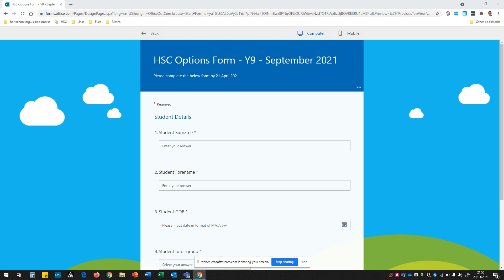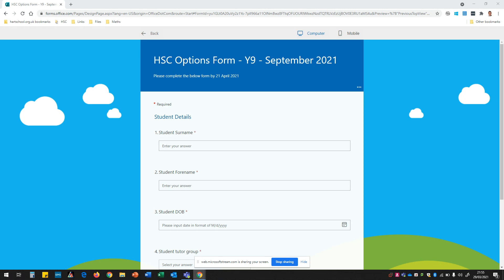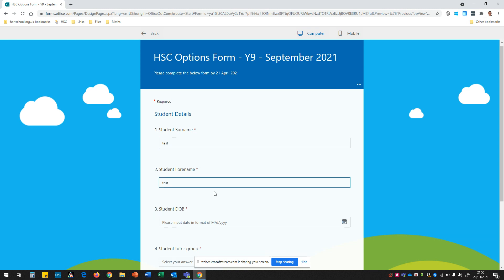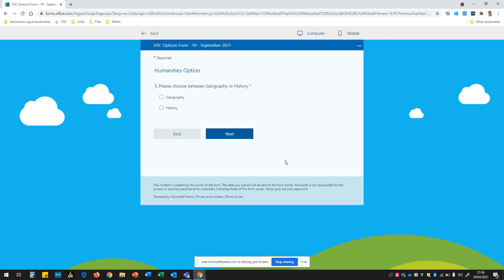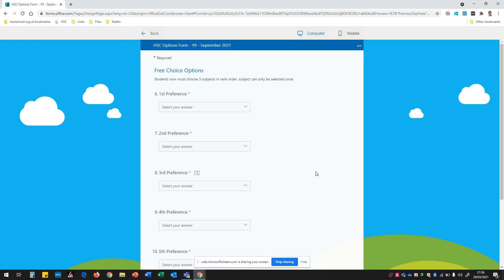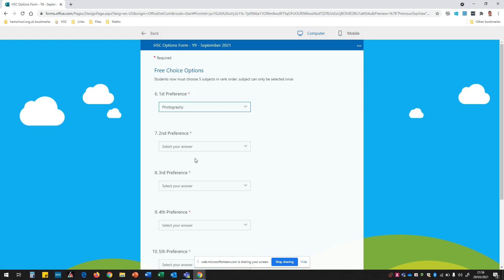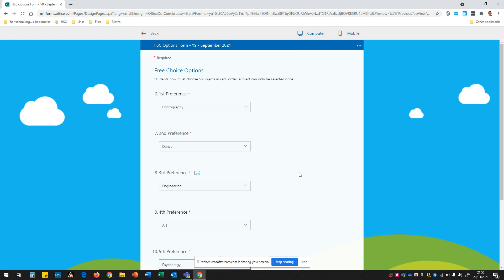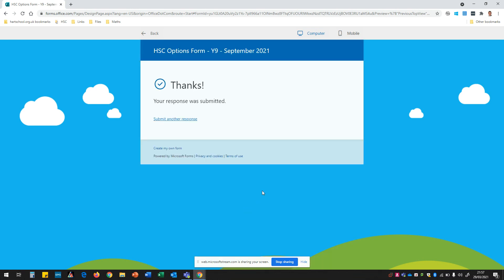Y9 Options Form 'how to'